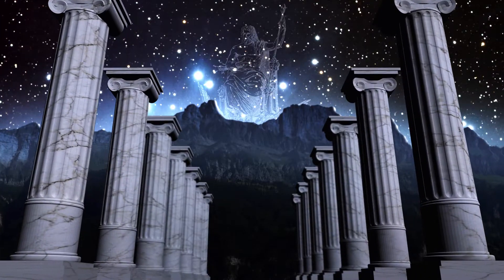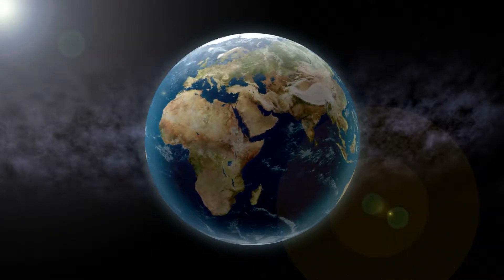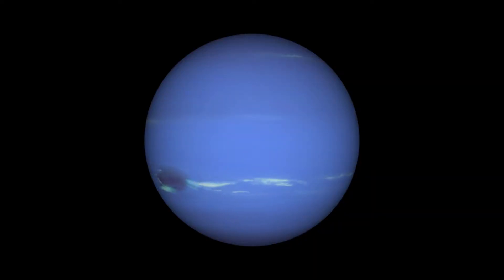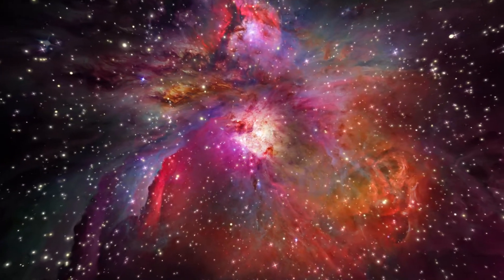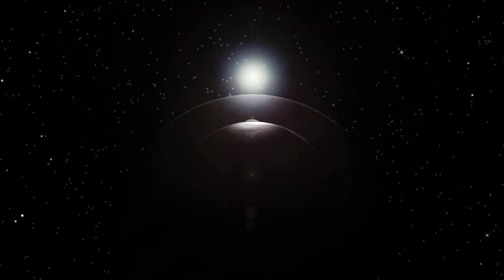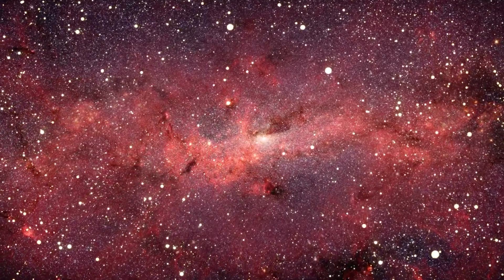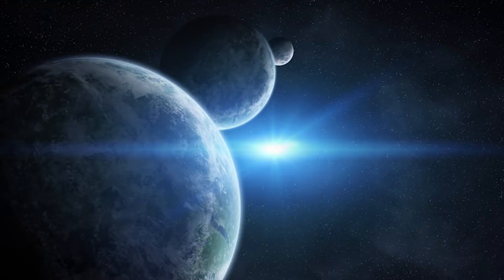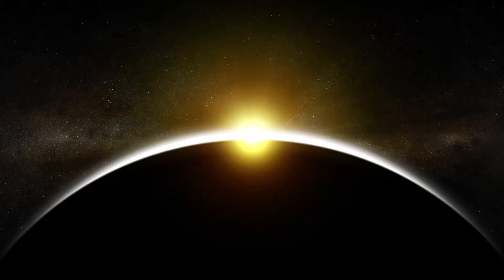Planet Nine | Newly Discovered Planet | An Overview